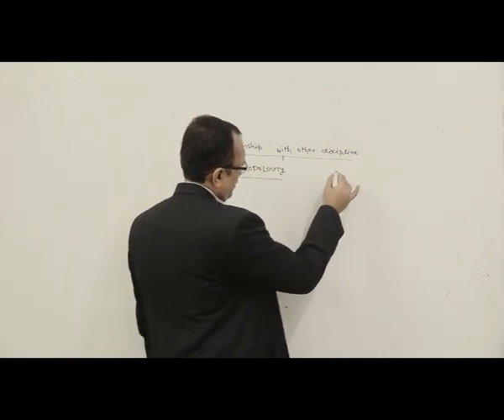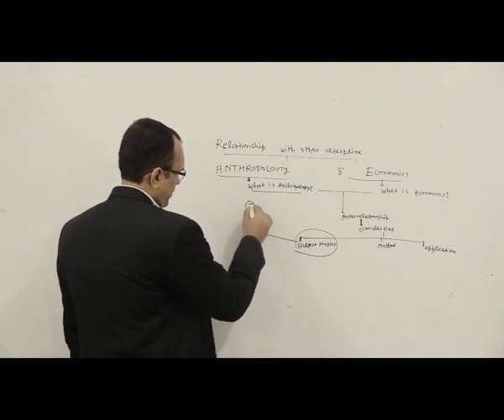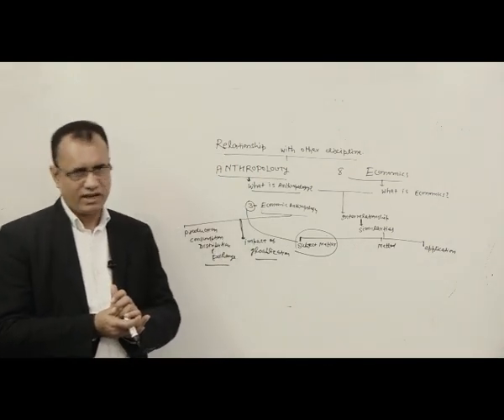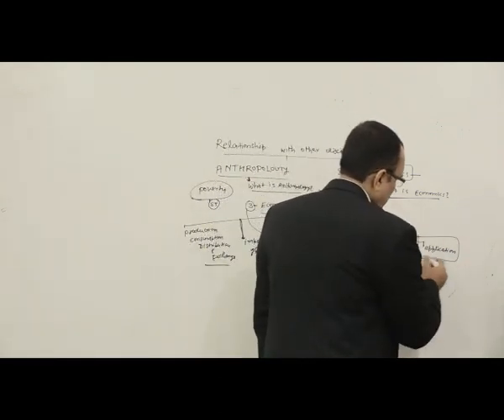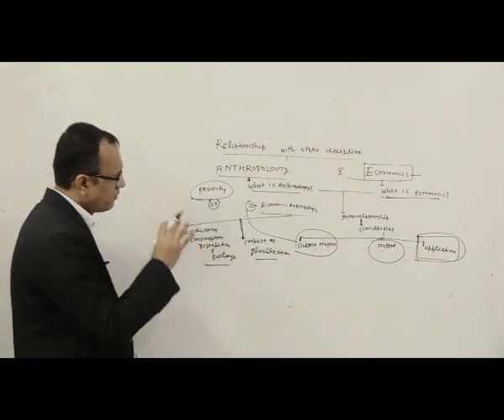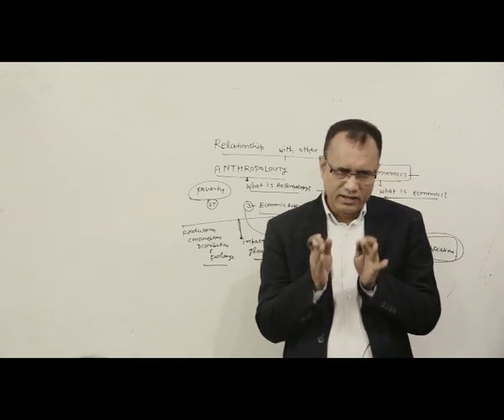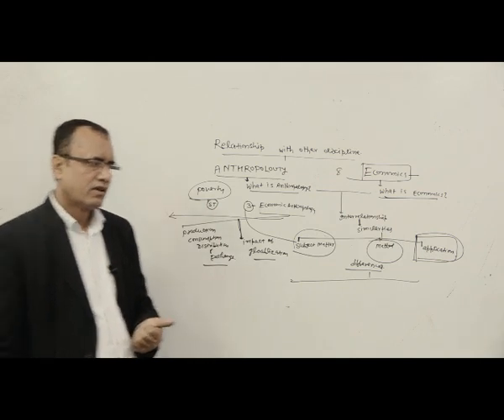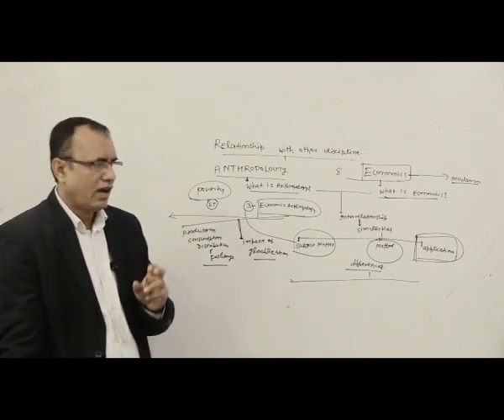ANTHROPOLOGY &ECONOMICS By KRISHNA KUMAR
KRISHNA"S IAS, ADDRESS-57\11 2nd floor Old Rajendra nagar Delhi,& 206 3rd floor Jaina House DR. Mukherji nagar Delhi, contact-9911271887,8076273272